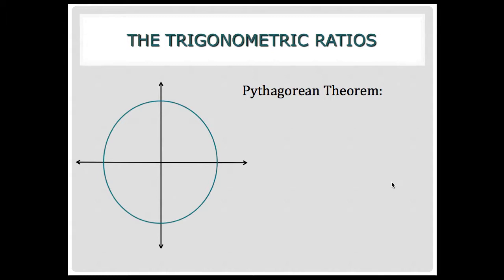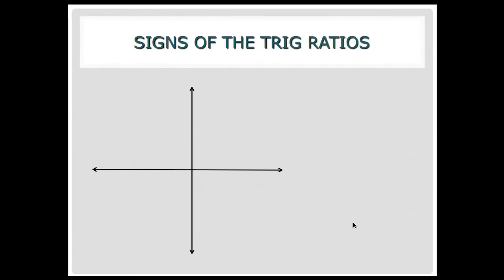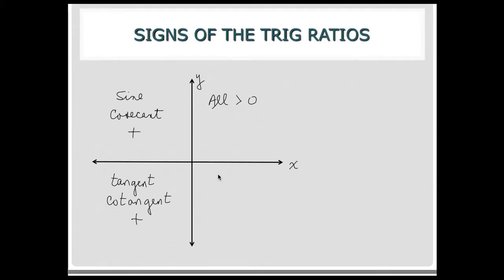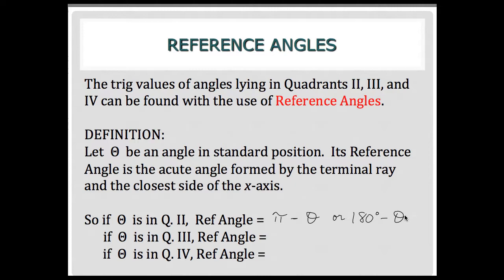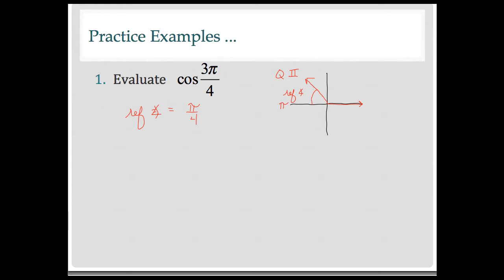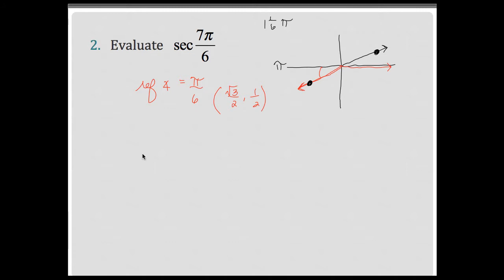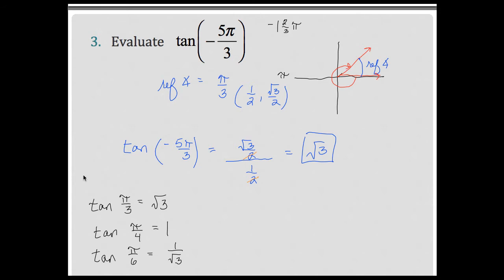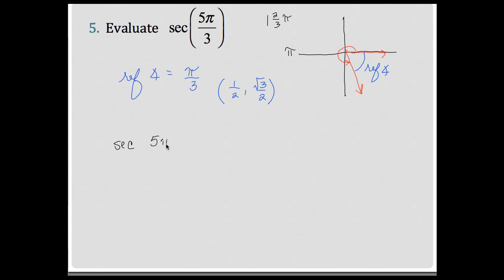PREP FOR CALC_Evaluating Trig Expressions